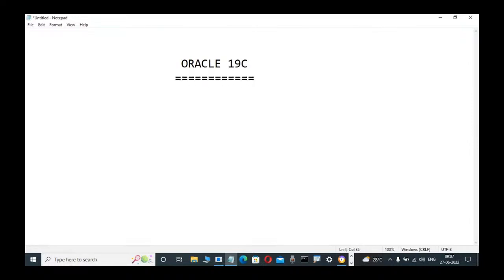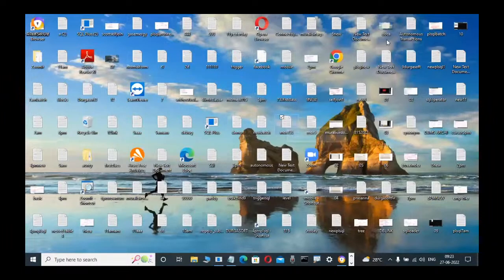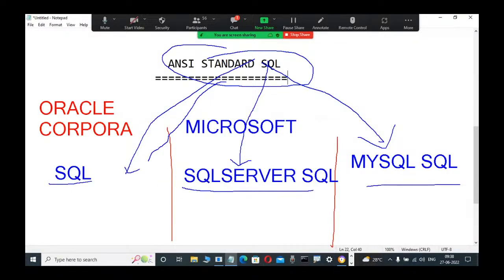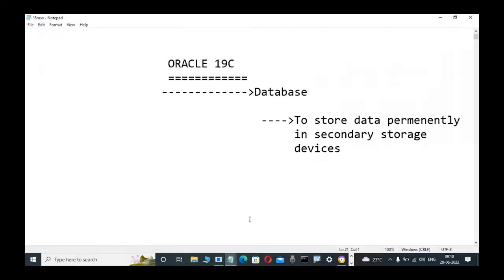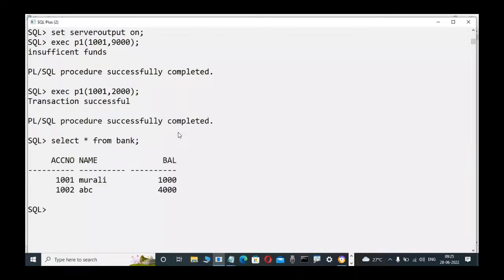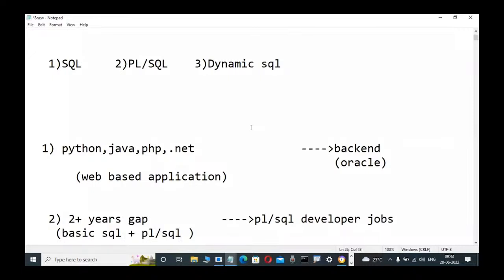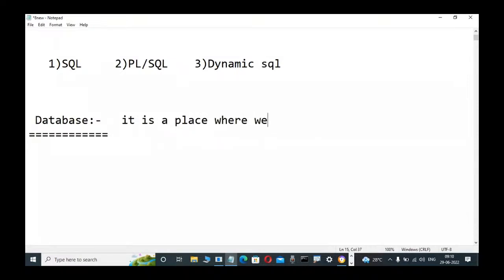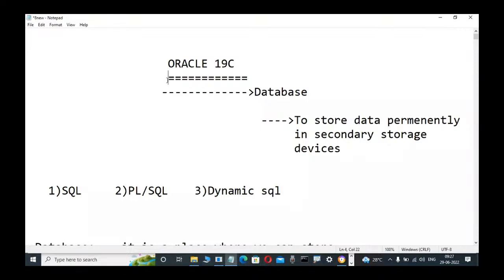Oracle 19c Youtube Live Stream by Murali Sir